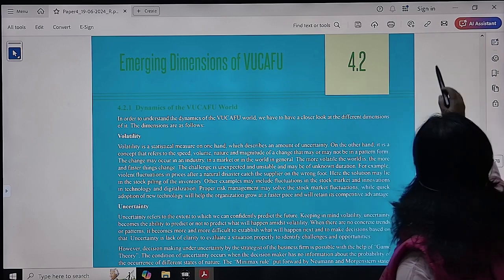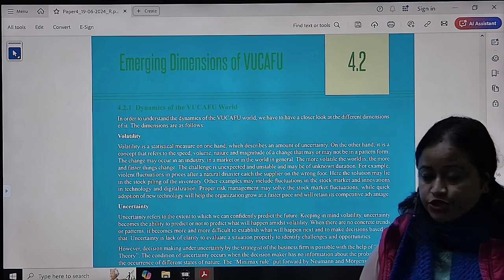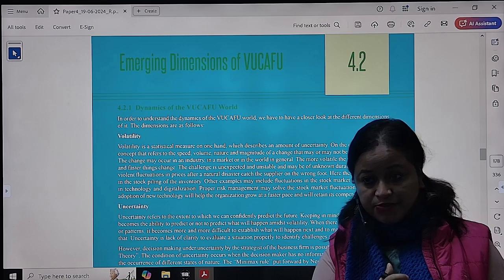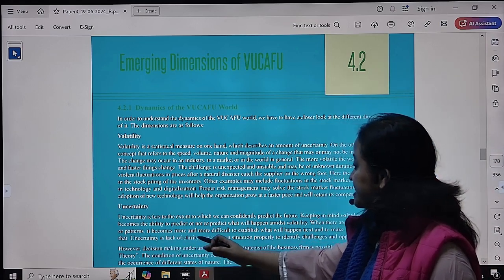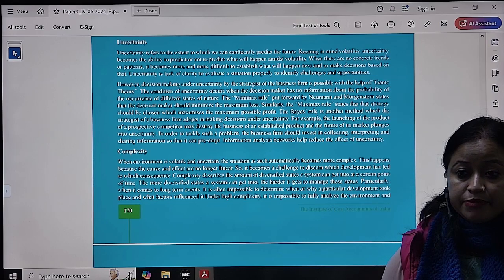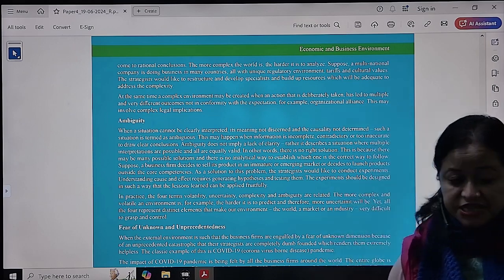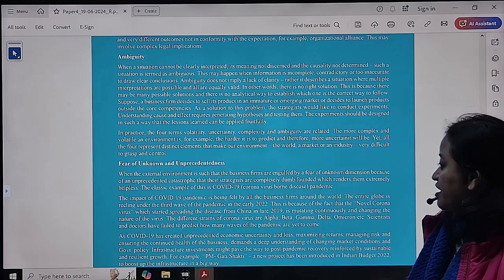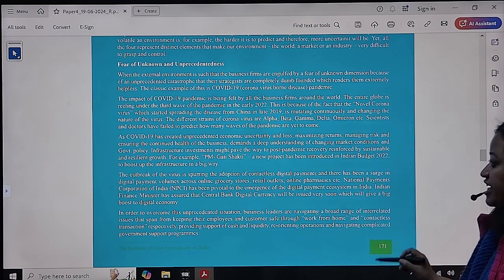30.11.2024_DEC 2024_PAPER 4_ECONOMICS cmafoundation economics foundation management